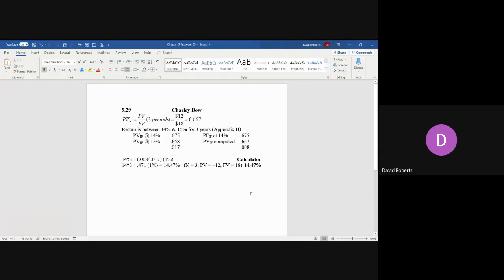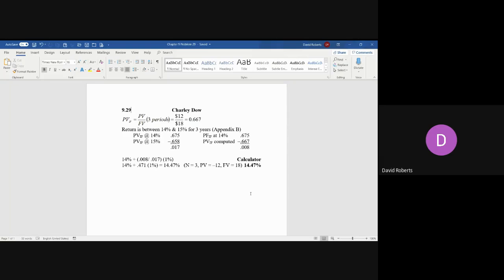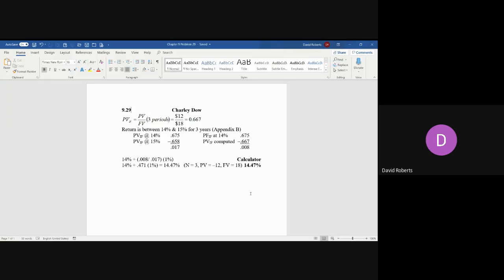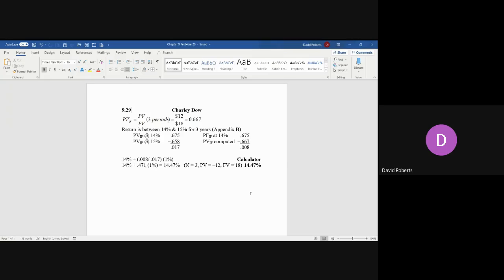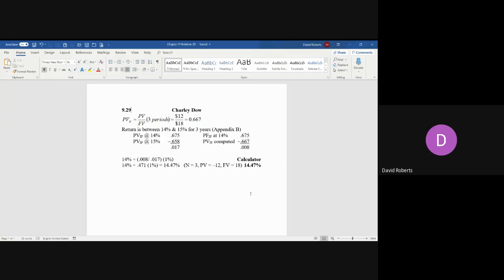Chapter 9 Problem 29